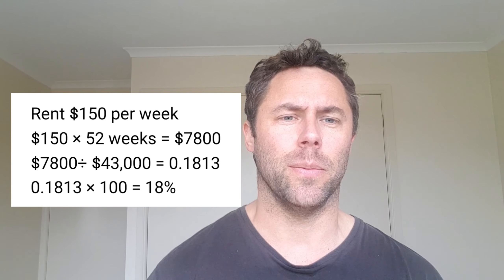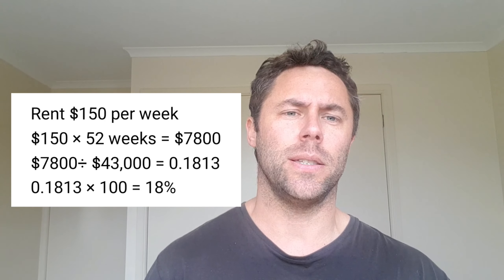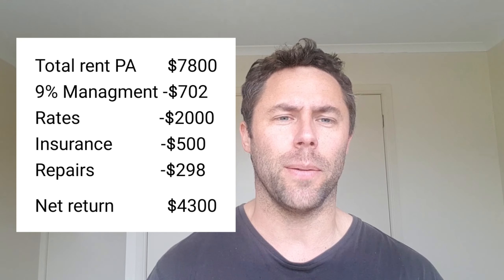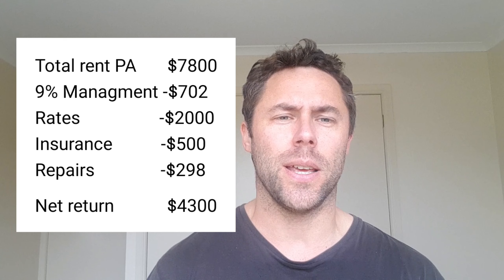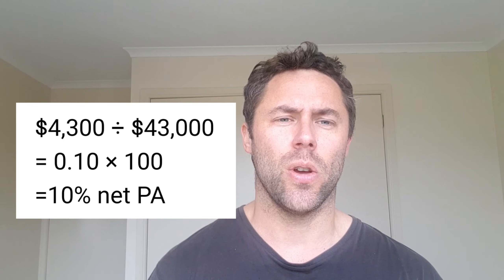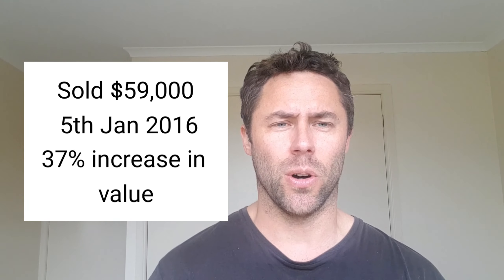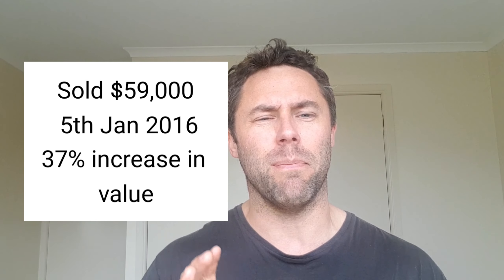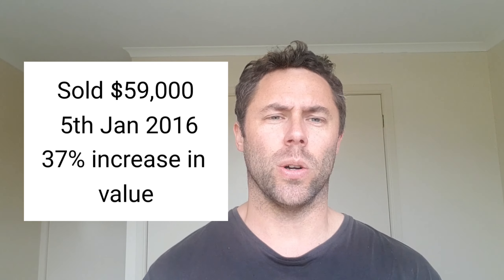How to invest in property for beginners( Things you must look out for when investing)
In this video I go over my very first investment property I purchased in 2010 in New Zealand.

I break down how to work out the rental return on the property also things to look out for when investing in property.